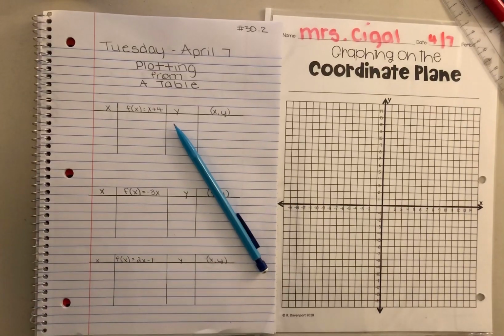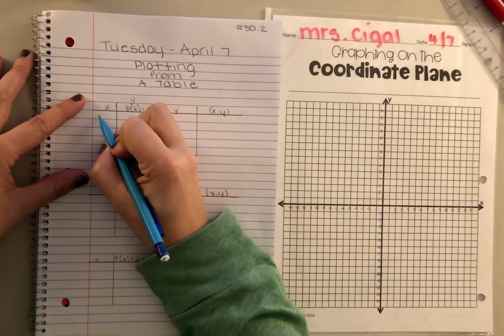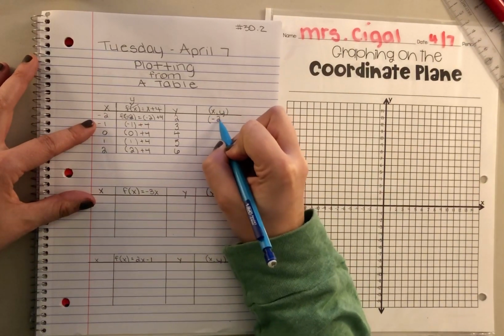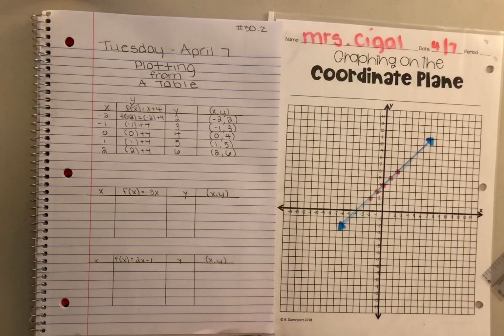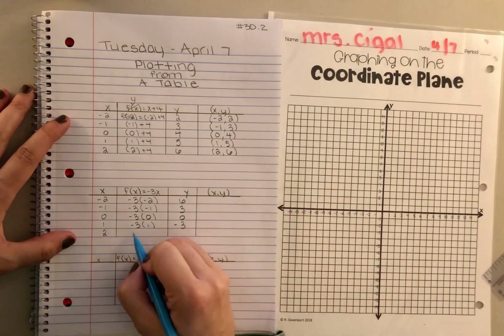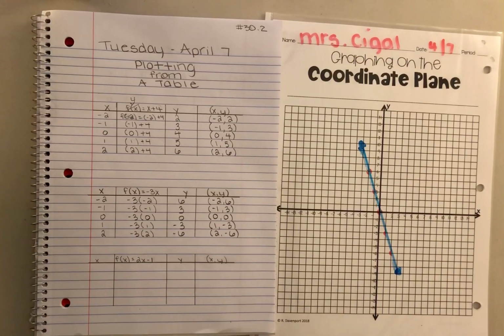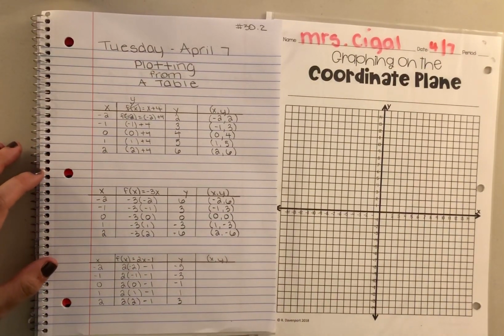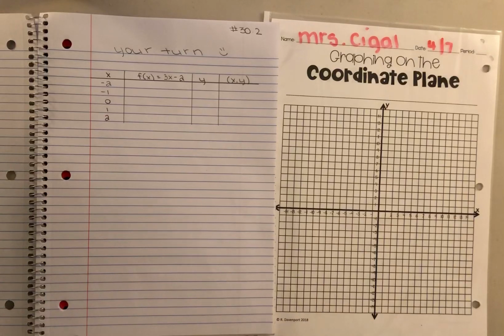Lesson #30.2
Plotting from Tables